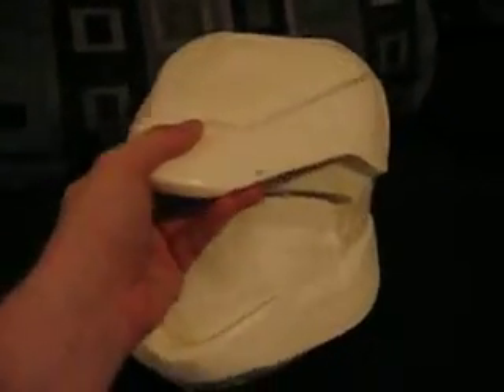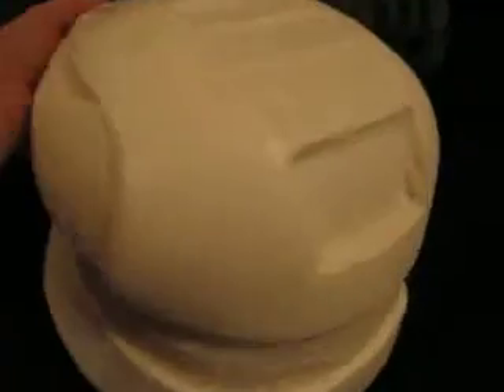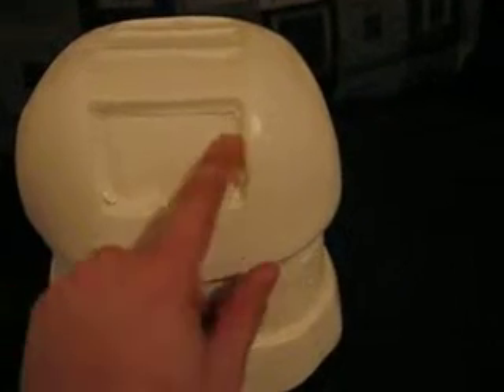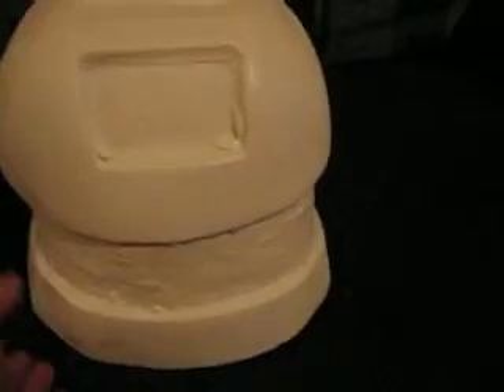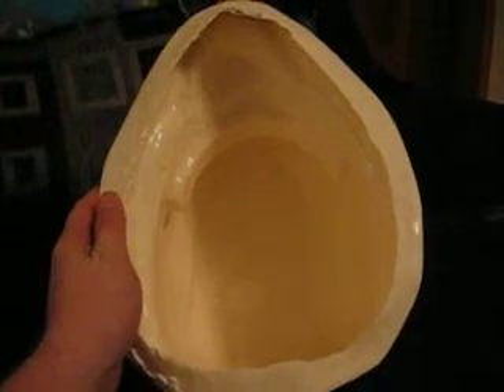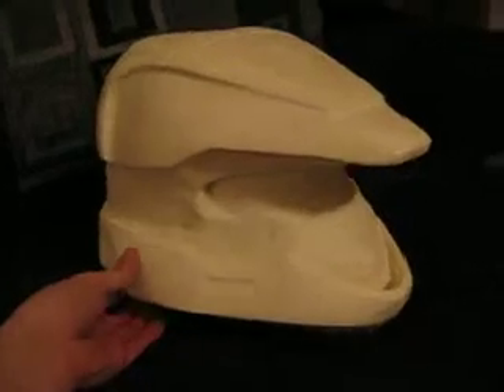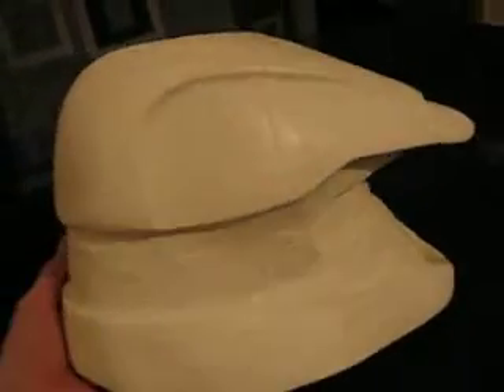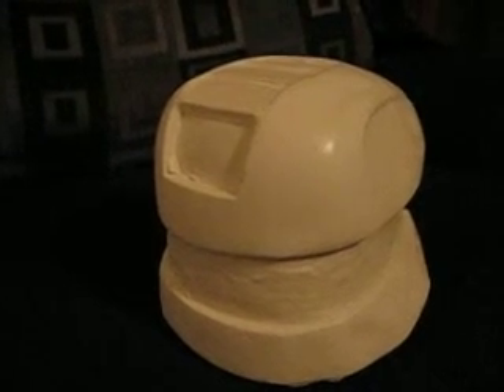halo 3 scout helmet casts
here is my halo 3 scout sniper helmet..i have the raw casts for sale if anybodys interested. Let me know what you think